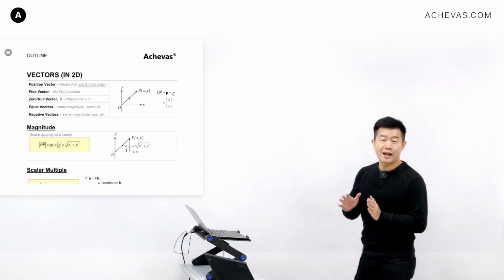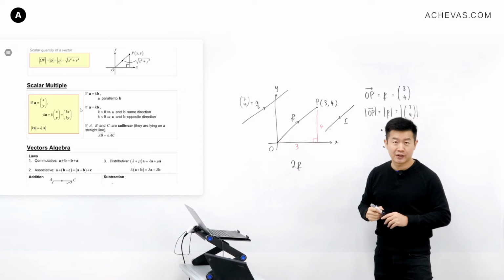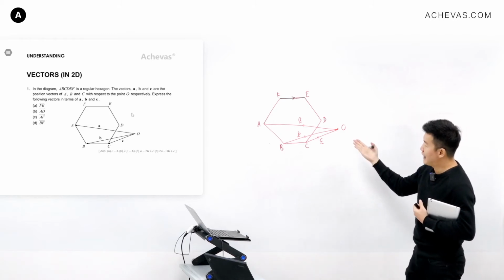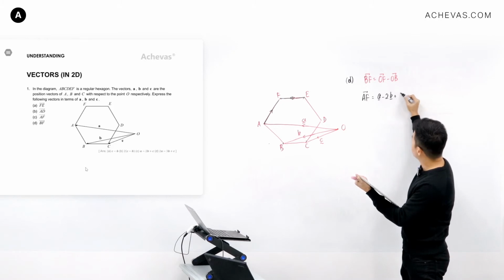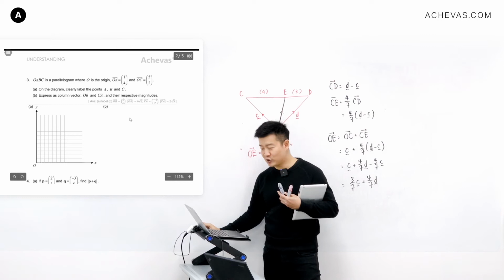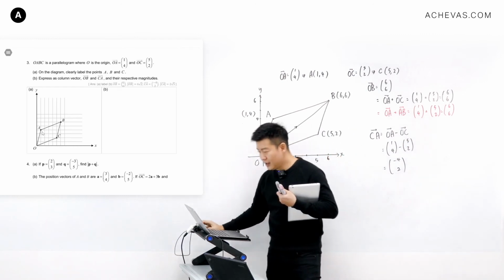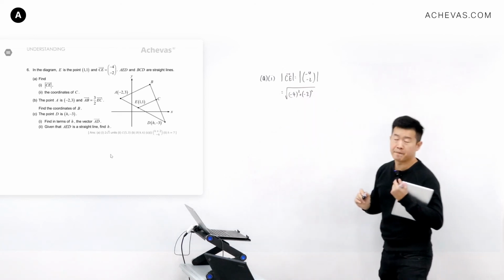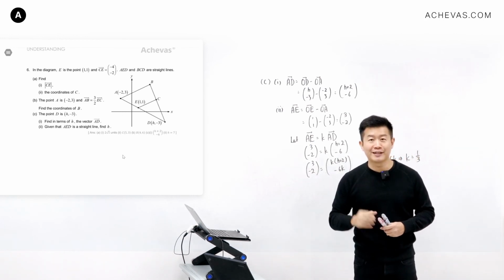All You Need To Know About Vectors Before Learning H2 Math Vectors